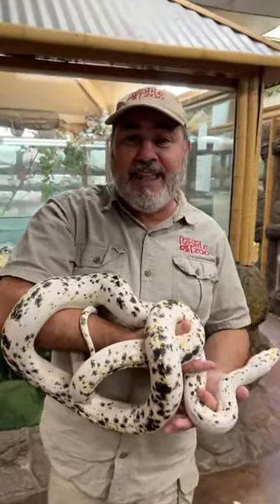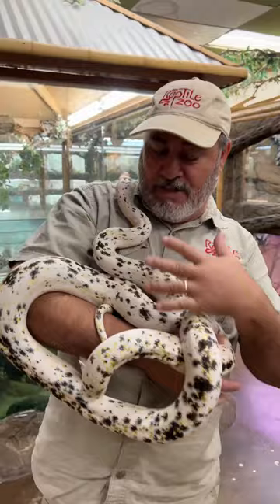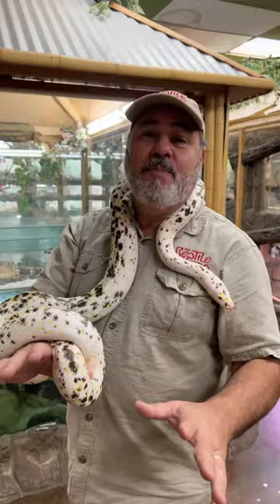Super Rare Cow Reticulated Python😳